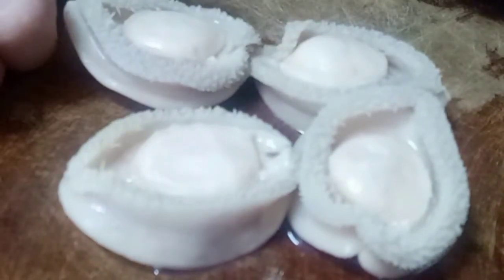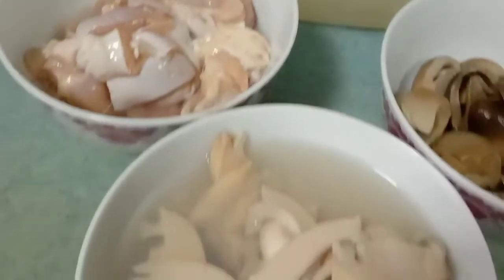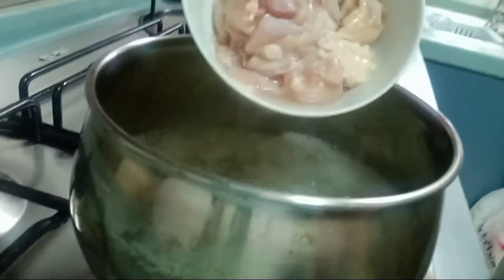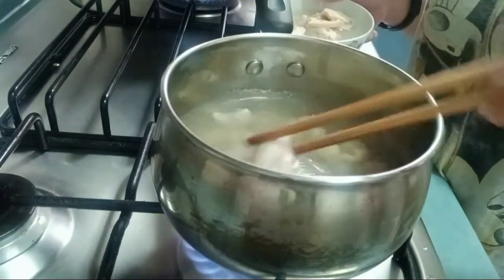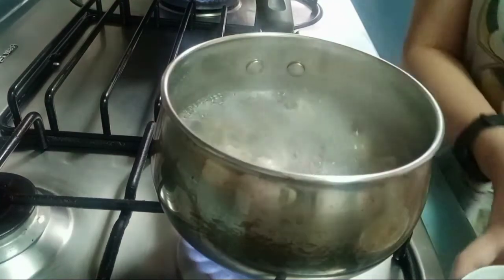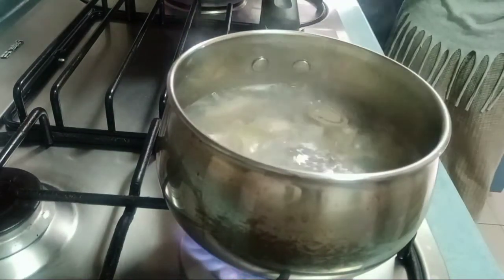Abalon Soup Recipe|PROUD WARAY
this. kind of recipe ABALON SOUP RECIPE EASY MADE it good for cold weather so if you like this video please like and thumbs up and subscribe for more i for and update thanks for clicking guyz